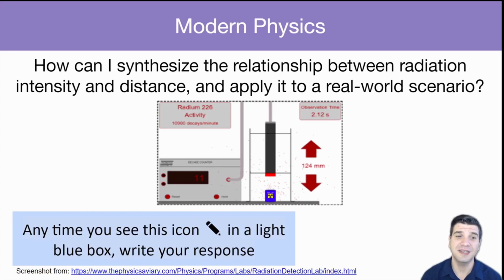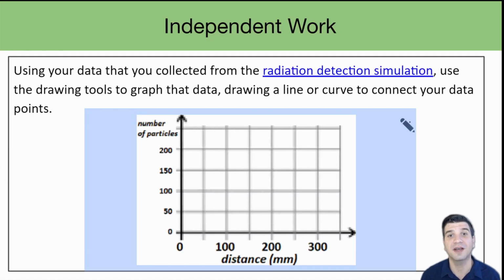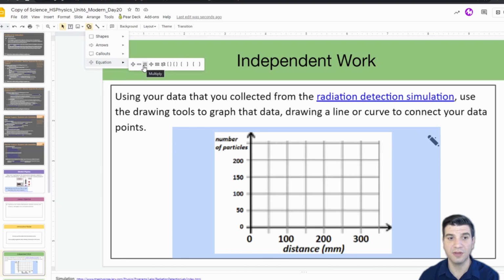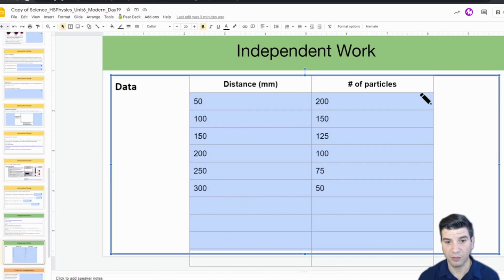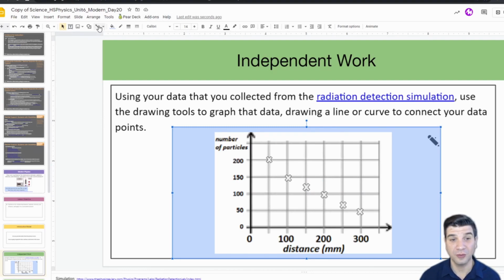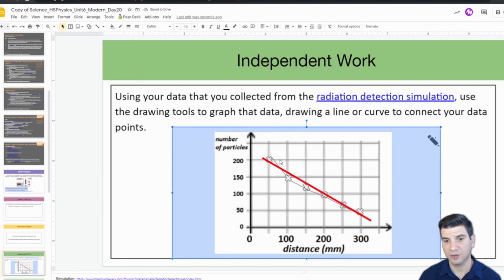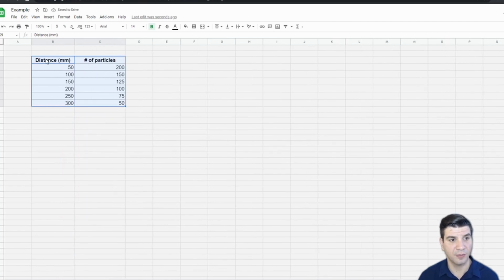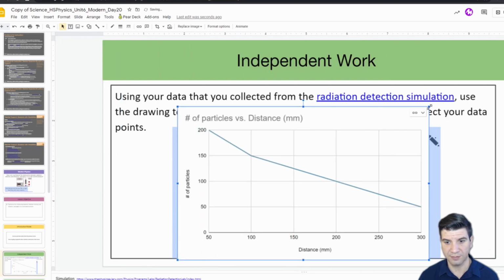Science_HSPhysics_Unit6_Modern_Day20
How can I synthesize the relationship between radiation intensity and distance, and apply it to a real-world scenario?